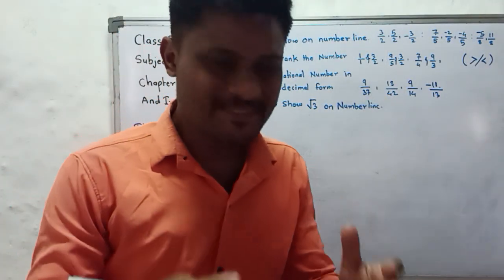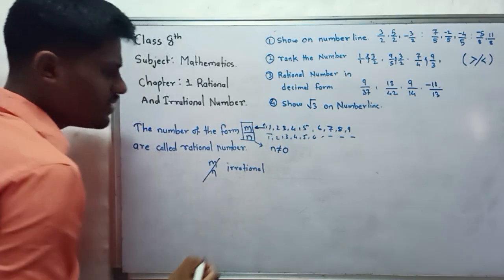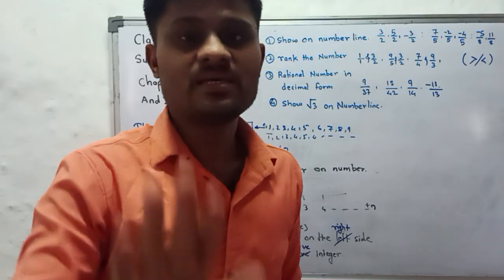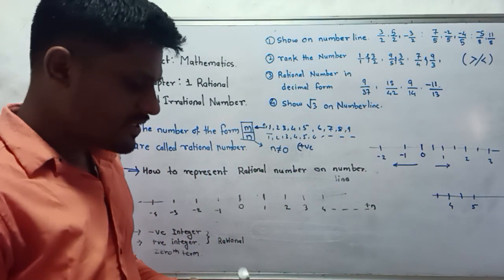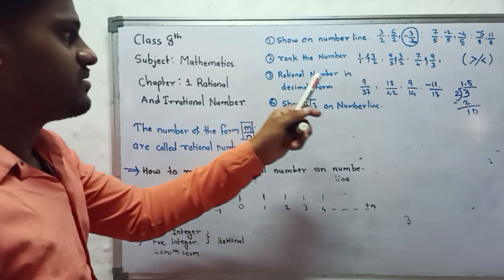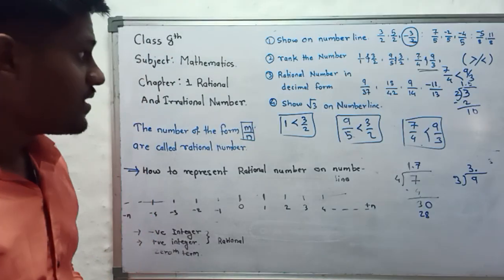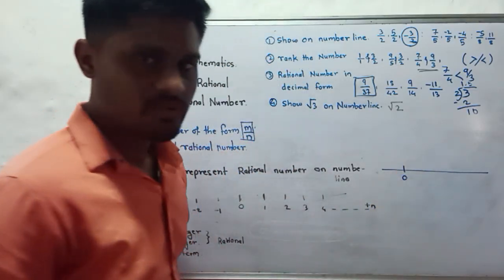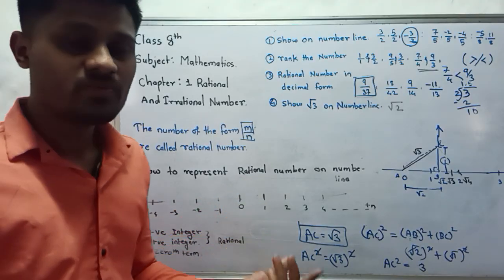Class 8th Rational and Irrational Number